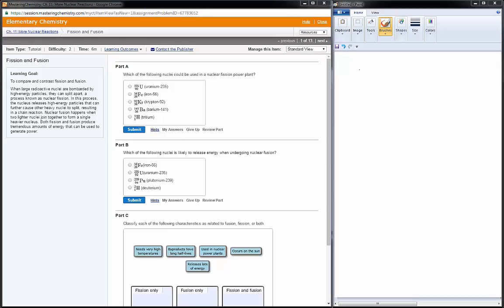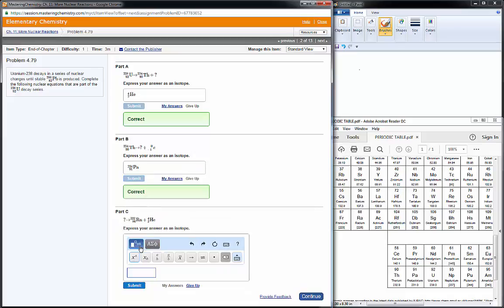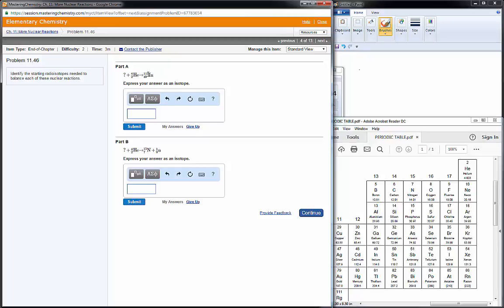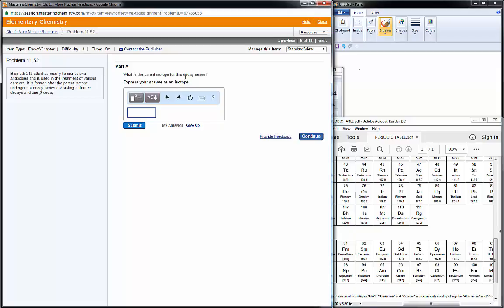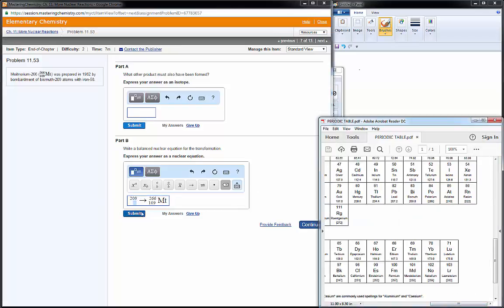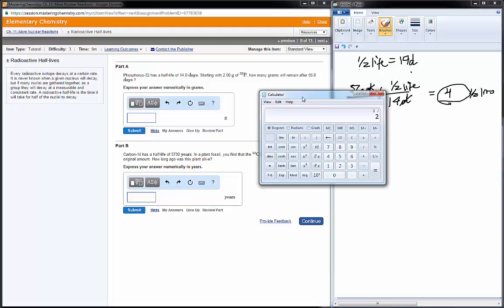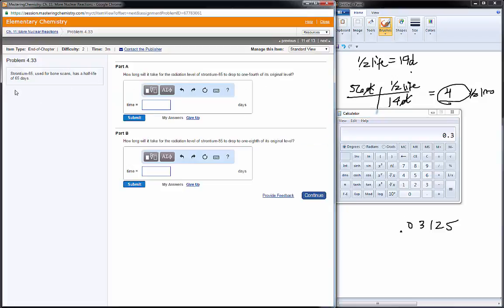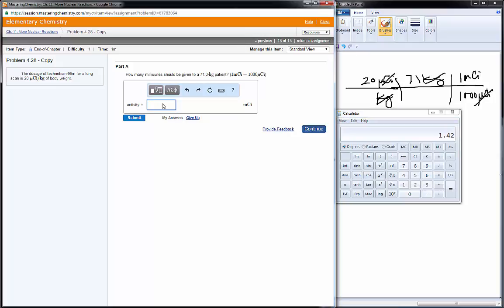Homework: More Nuclear Reactions (Mastering Chemistry) (CC)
Homework assignment for Elementary Chemistry (Pre-Health Science) students on fission, fusion, electron capture, and half lives.